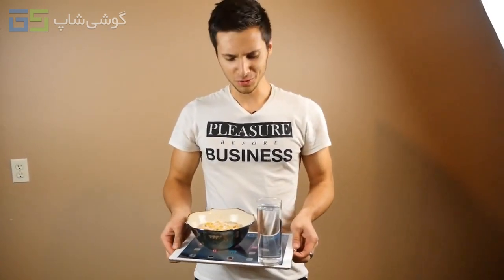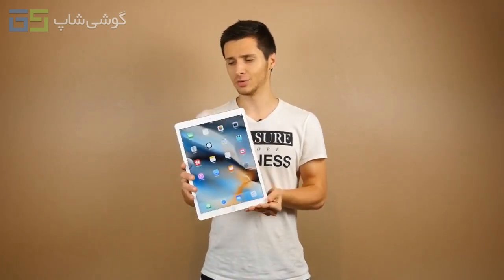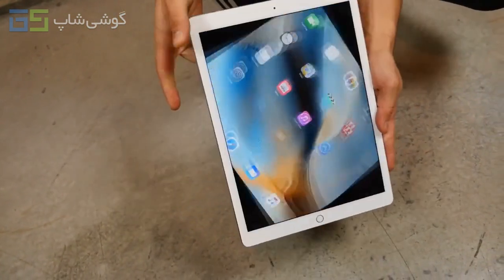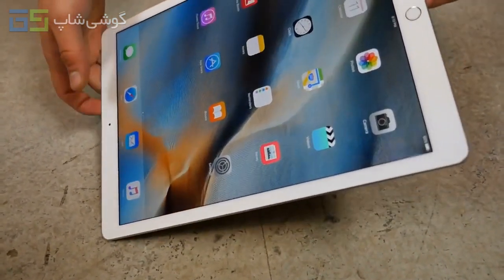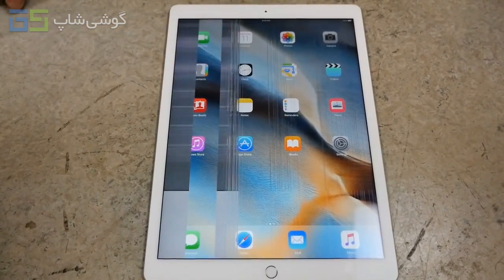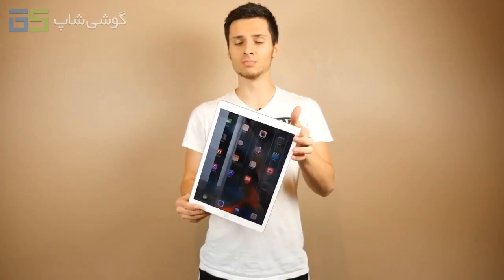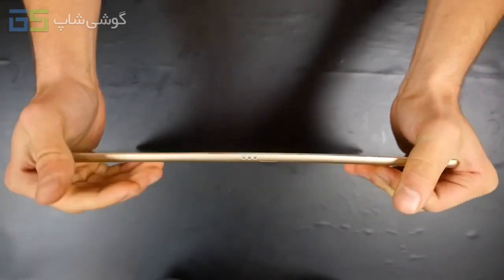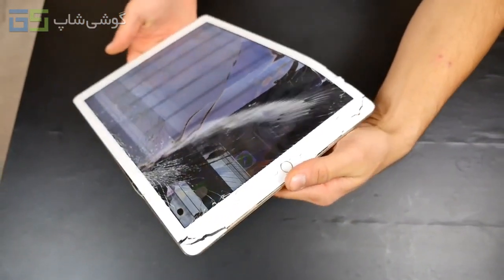Aplle iPad Pro Bend and Drop Test !